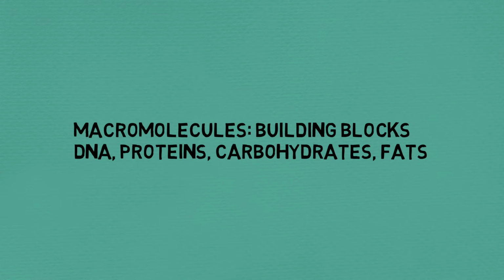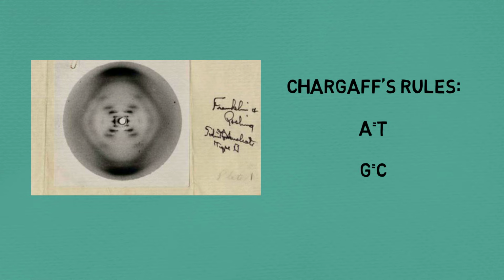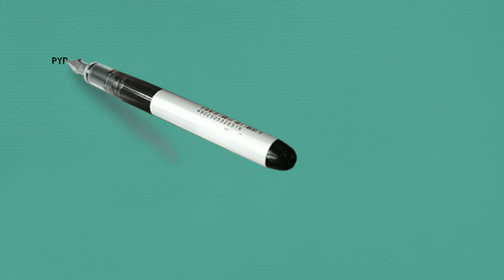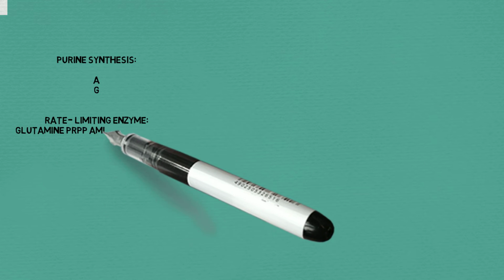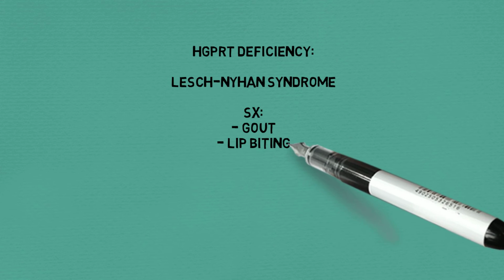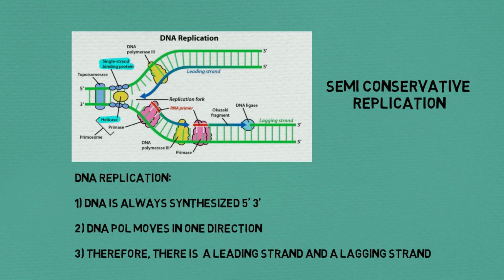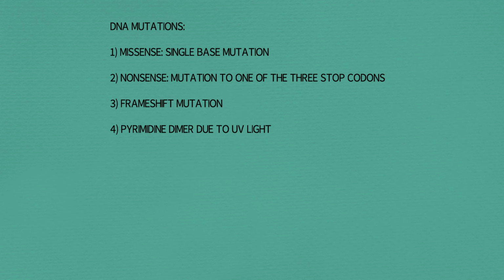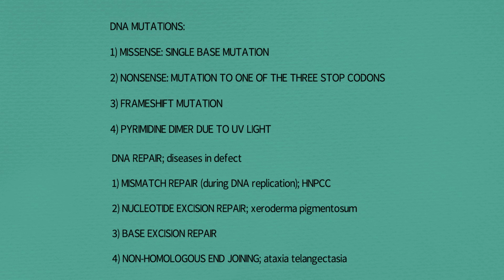DNA SYNTHESIS and REPLICATION